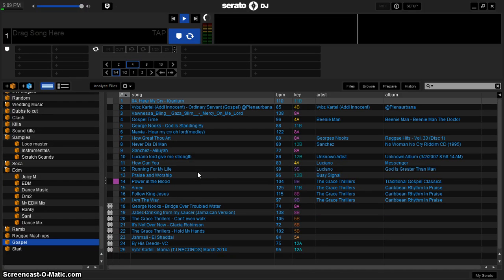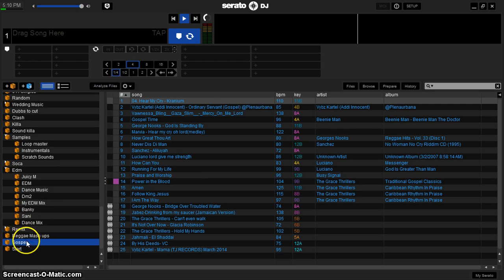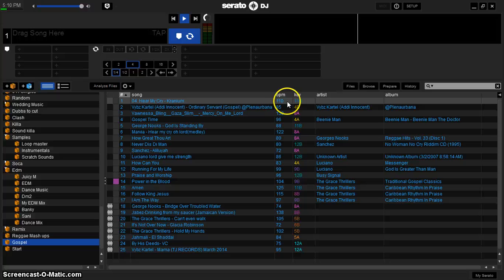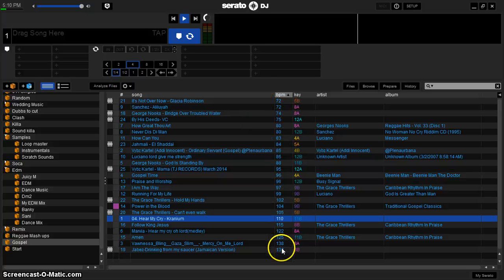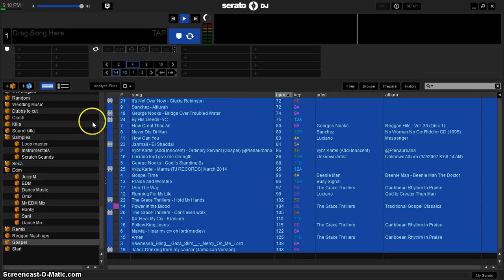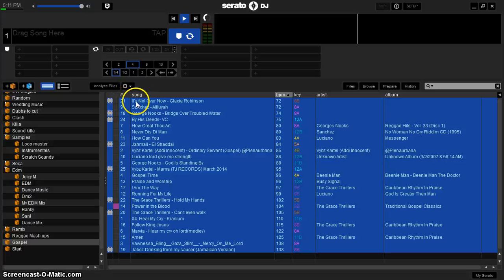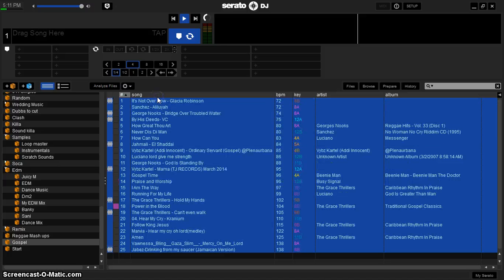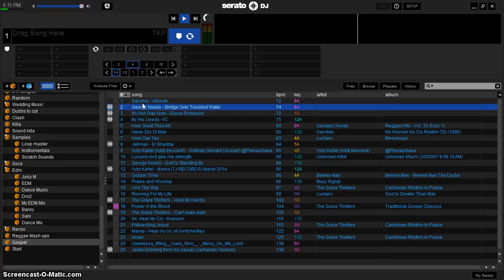Organize Your Songs By Track # and BPM in Serato Dj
A quick and easy way to organize your songs in serato dj by different parameters. whether by bpm key or track number. and still be able to move the song up or down in the crate.